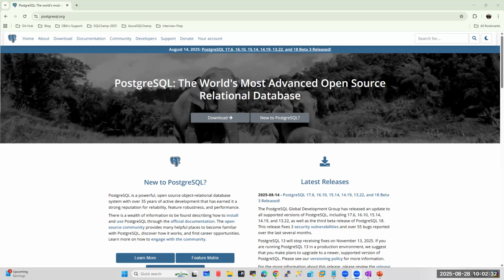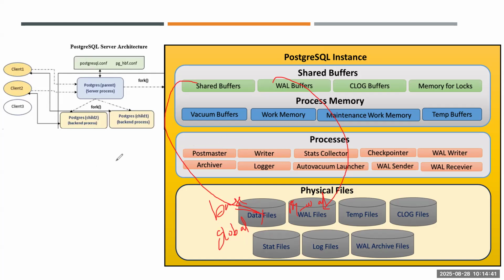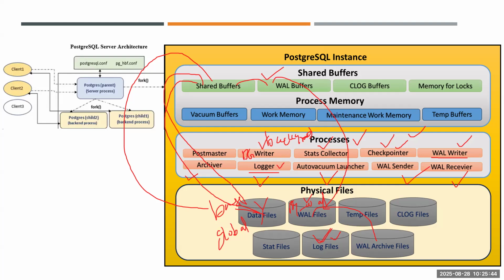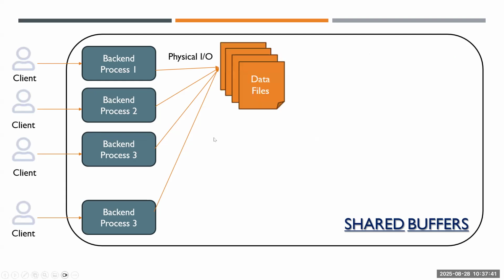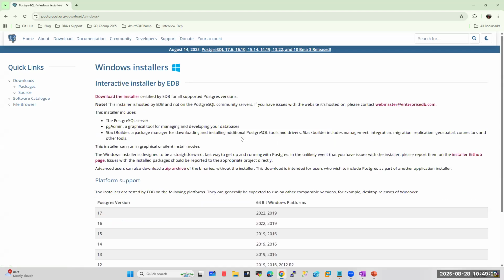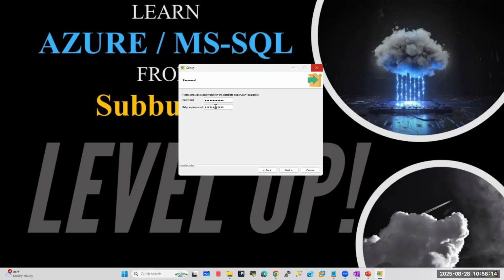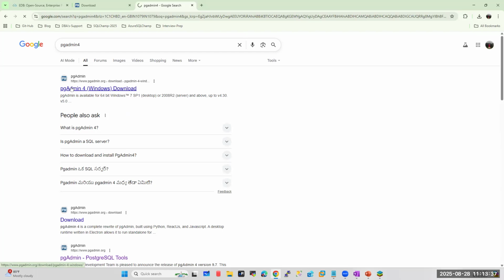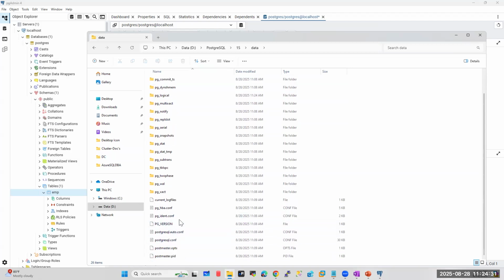D#2: PostgreSQL Background Process Architecture || Installation on Windows 11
PostgreSQL Background processes
PostgreSQL has numerous background processes each has its own role to play for the successful functioning of the database.

List of PostgreSQL background processes:

Background writer
Checkpointer
Autovacuum launcher
WAL writer
Statistics collector
Logging collector
Archiver

Autovacuum (worker processes and auto vacuum launcher): The task of automatically recovering space and improving database performance falls to Autovacuum. The process that launches the autovacuum oversees starting those operations regularly. On individual tables, autovacuum worker processes handle the actual vacuuming and upkeep.

WAL Writer (walwriter): The Write-Ahead Log (WAL) data is written to disk by the WAL Writer process. For replication and crash recovery, WAL is employed.

Checkpointer (checkpointer): The task of writing dirty data (modified data) from shared buffers to disk is carried out by the checkpointer process. It aids in minimizing the amount of time required for database recovery following a crash.

Background Writer (bgwriter): When the system is idle, the Background Writer processes overseas writing data from shared buffers to disk. Performance is enhanced and I/O load is decreased.

WalReceiver (walreceiver): The streaming replication capability includes the WalReceiver procedure. In a streaming replication system, it receives and applies Write-Ahead Log (WAL) records from the primary server.

WalSender (walsender): The Archiver process must archive the Write-Ahead Log (WAL) data to a specific archive location. Point-in-time recovery can benefit from archiving.

Archiver (archiver): The Write-Ahead Log (WAL) data must be archived in a specific archive location by the Archiver process. Point-in-time recovery can benefit from archiving.

Stats Collector (stats collector): Statistics regarding database activity, including the number of queries, index usage, and connections, are gathered by the Stats Collector process. Tools for monitoring and query optimization use this data.